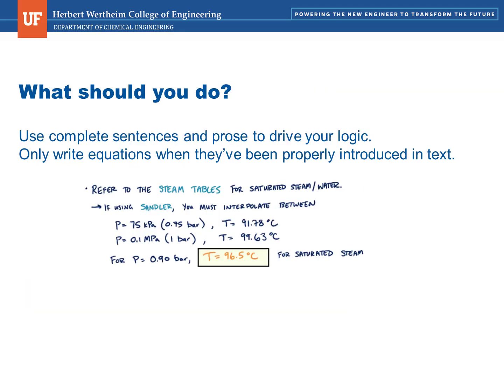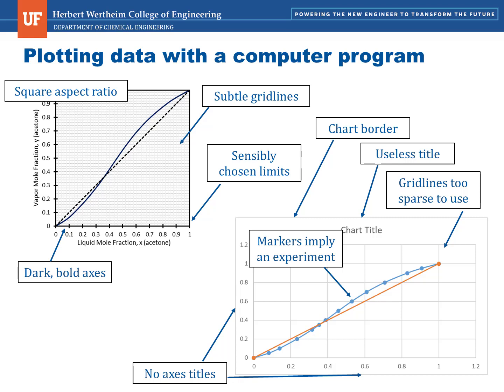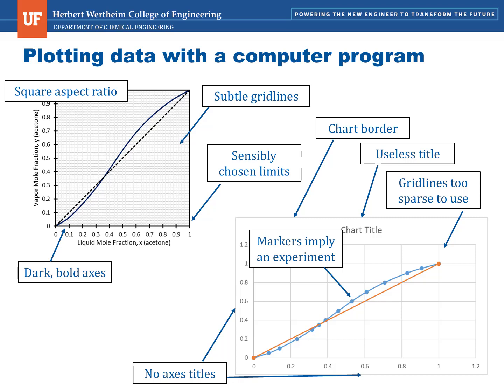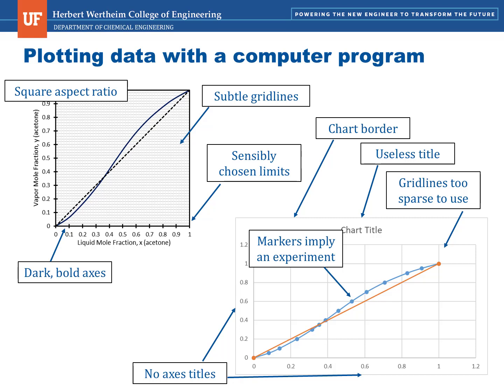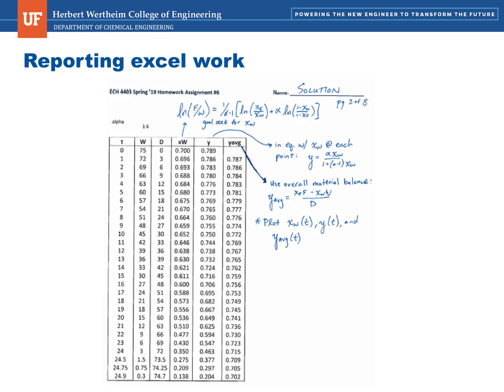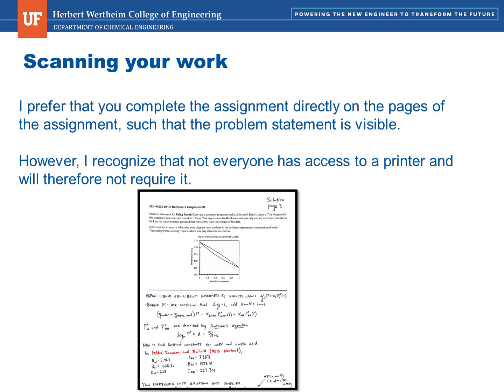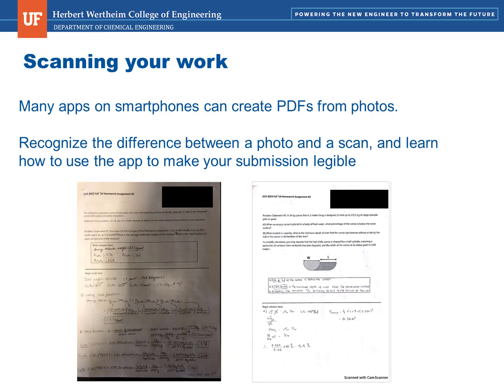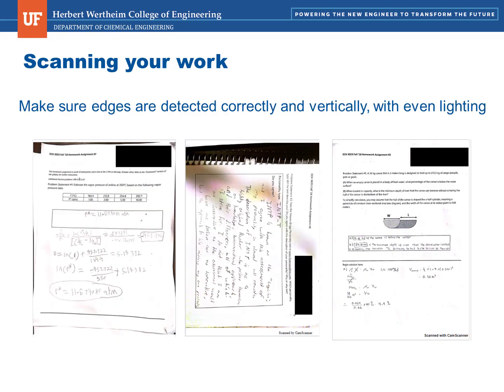3.1: The Importance of Articulating Your Work Clearly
Being a good Chemical Engineer is much more than getting "the correct answer" to a problem. Beyond that, you must be able to articulate your solution path and rationale. This is required for homework problems, so this video explains more about why it is important.